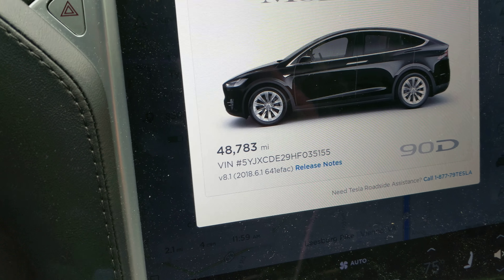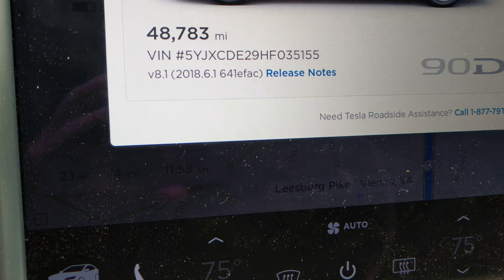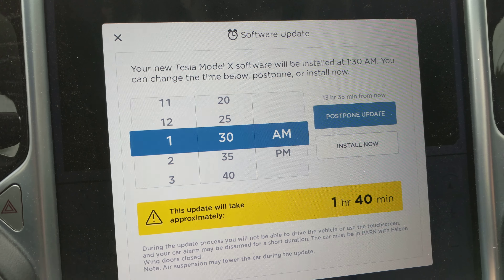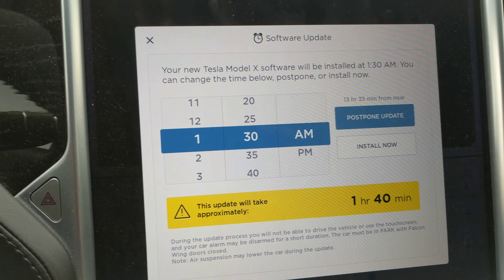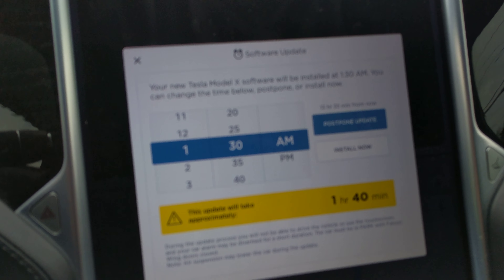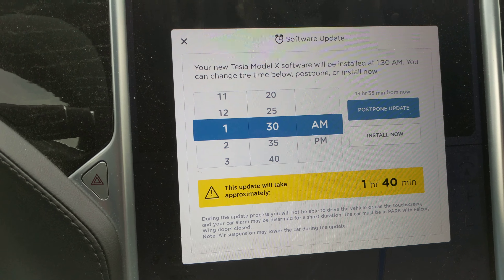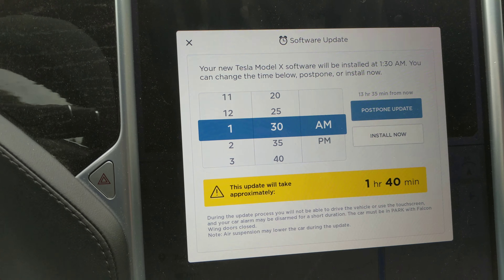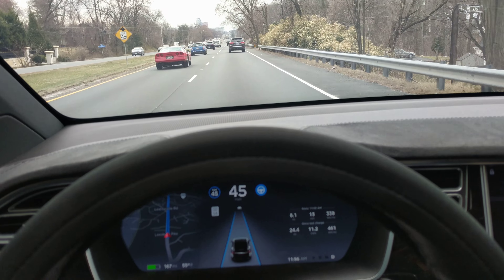NEW TESLA UPDATE 2018.10.4 | I'll Have It Soon :)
MIKE5108